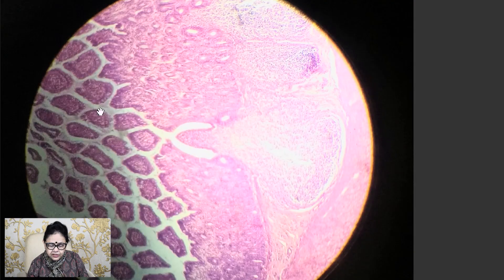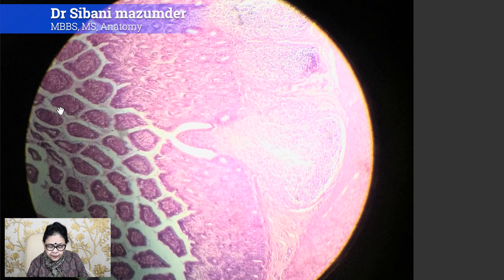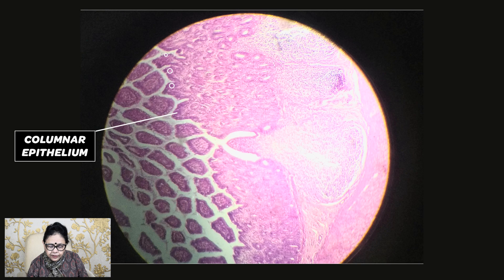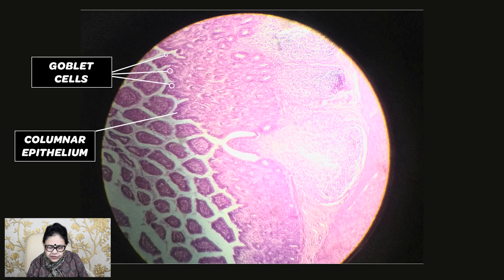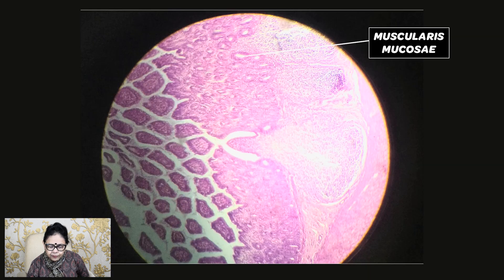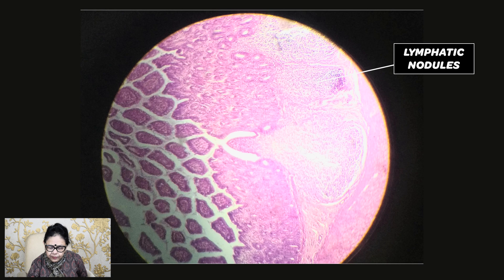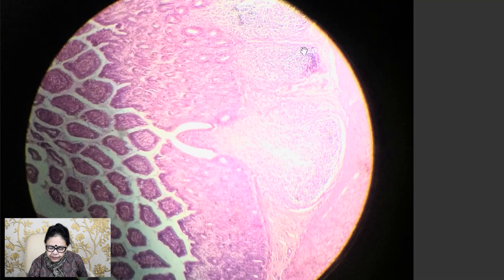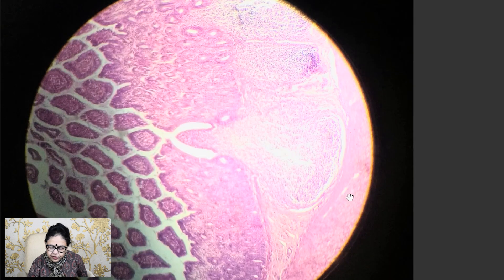How to Identify Histology Slides of the Small Intestine | Anatomy Simplified by Dr. Sibani Mazumder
Welcome to Anatomy Simplified by Dr. Sibani Mazumder!

In this video, we will delve into the fascinating world of histology by learning how to accurately identify histology slides of the small intestine. As the head of the anatomy department at JMN Medical College and former professor and head at Calcutta National Medical College, I will guide you through the essential features and structures that differentiate the small intestine under the microscope.

What You'll Learn:

Overview of the Small Intestine: Understand the basic anatomy and function of the small intestine.
Histological Layers: Learn to identify the four key layers – mucosa, submucosa, muscularis externa, and serosa/adventitia.
Villus Structure: Recognize the villi and microvilli, crucial for nutrient absorption.
Crypts of Lieberkühn: Identify the intestinal glands and understand their function.
Goblet Cells: Spot these mucus-secreting cells within the epithelial lining.

This video is designed for medical students, histology enthusiasts, and professionals looking to refresh their knowledge. With detailed explanations and high-quality slide images, you'll gain a comprehensive understanding of small intestine histology.